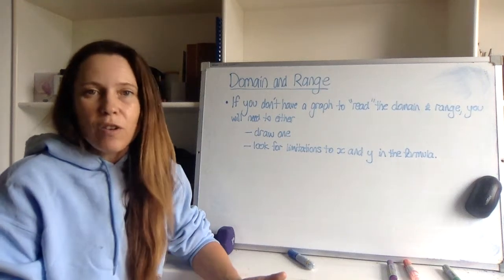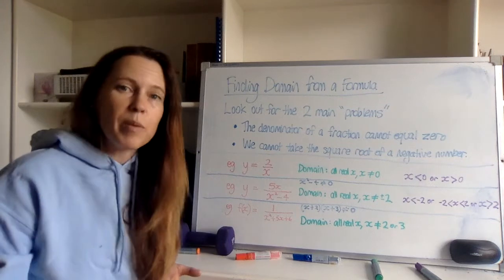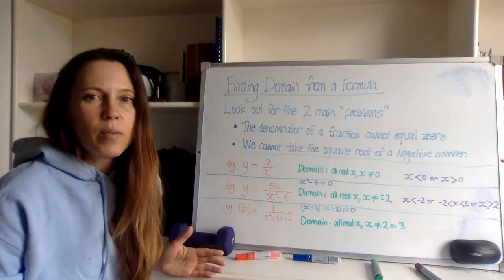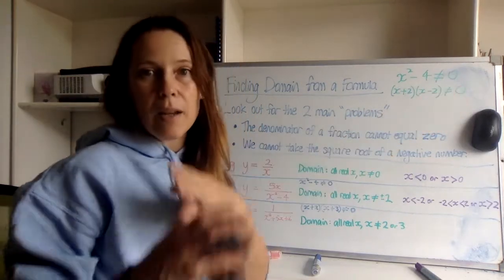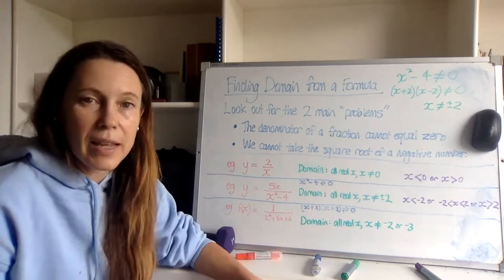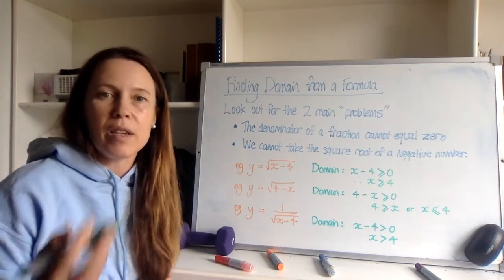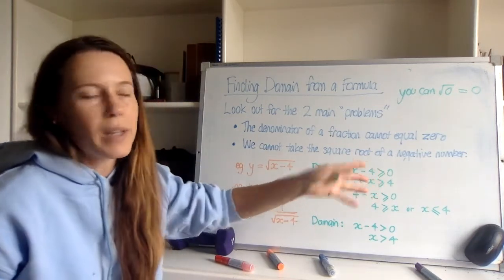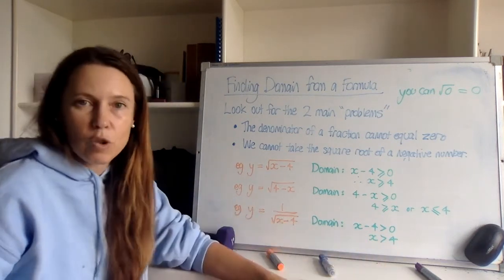Finding Domain from a Formula